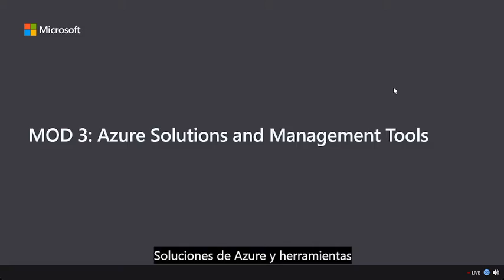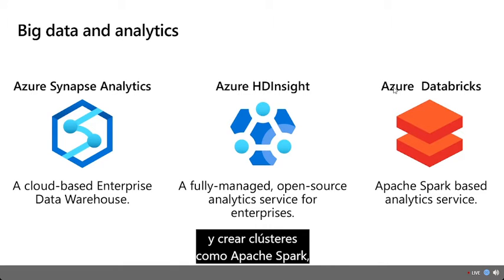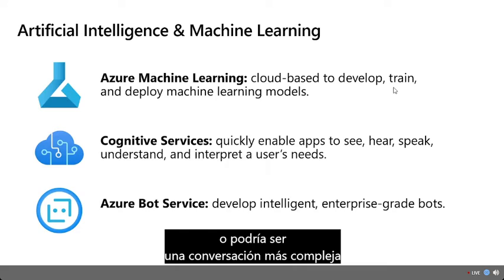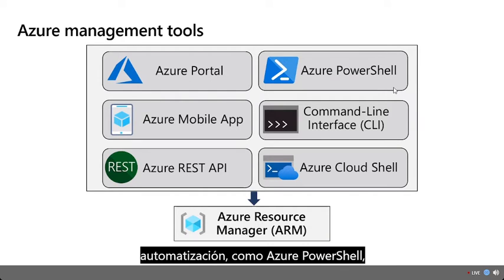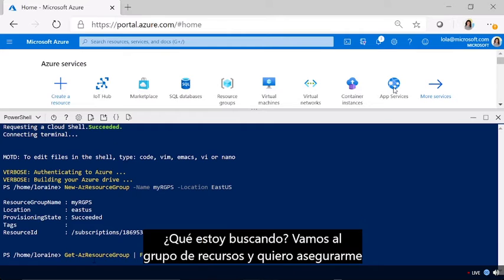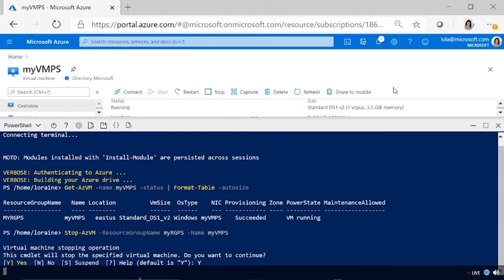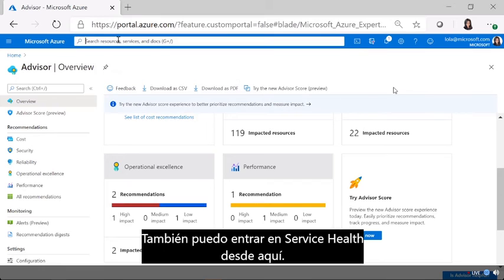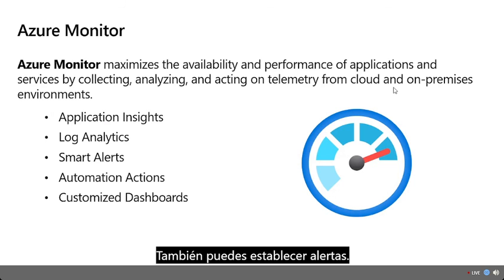Azure Training Day: Fundamentals Part 1-2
This video contains the unit 3 from Azure Fundamentals course by AZ-900 certification.